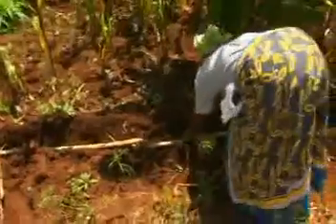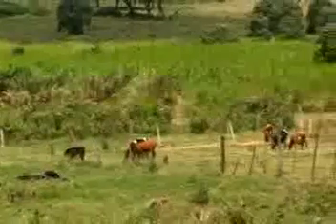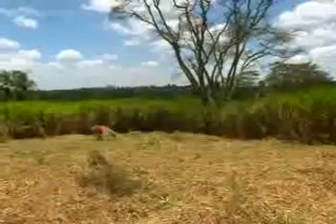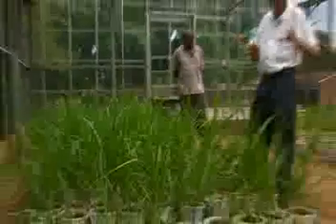Using fodder: part 2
This video is produced by the International Livestock Research Institute (ILRI).